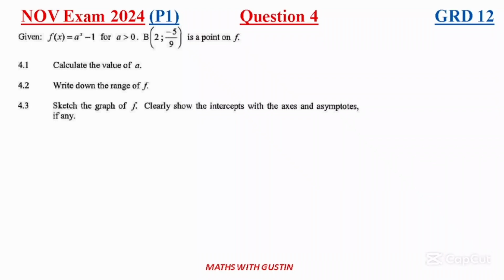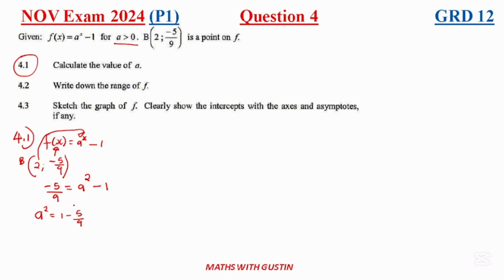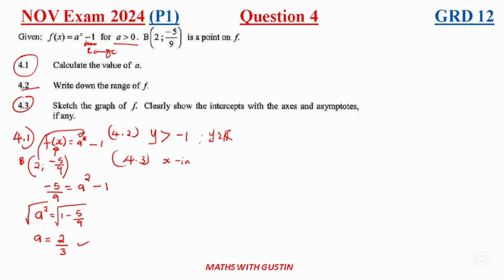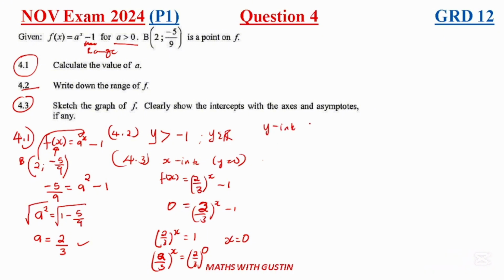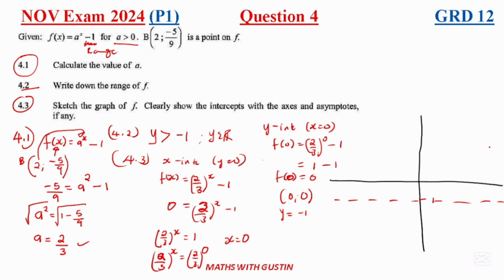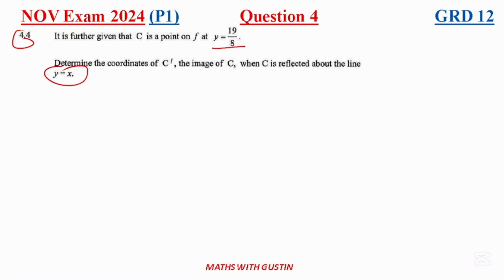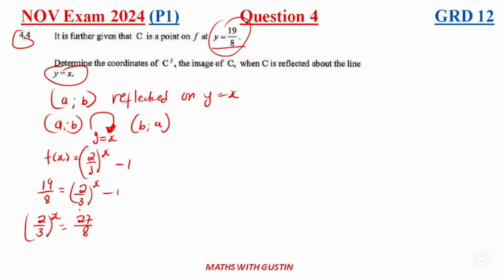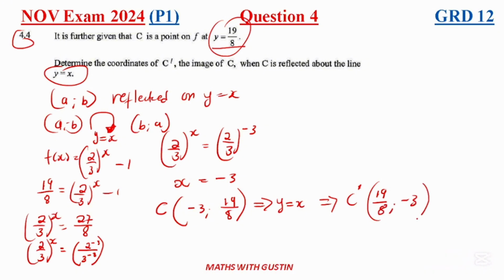GRADE 12 MATHEMATICS P1 Q4 NOVEMBER 2024